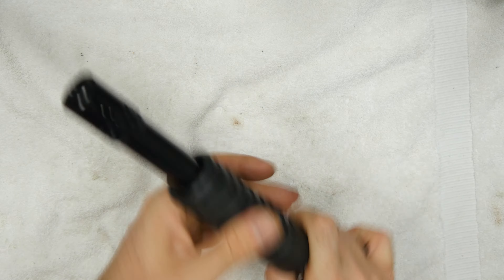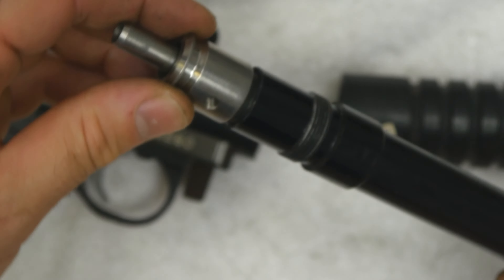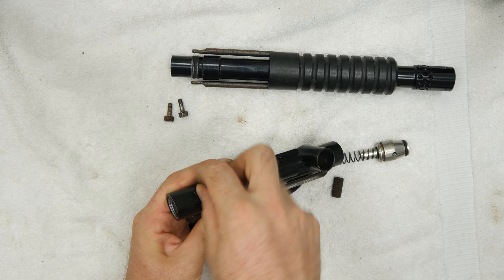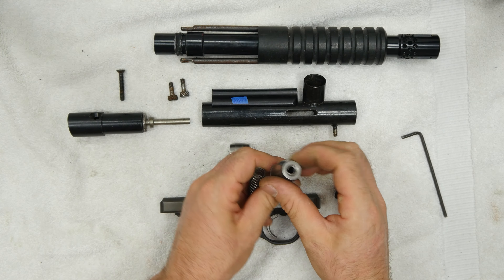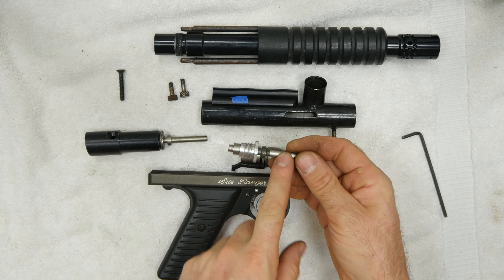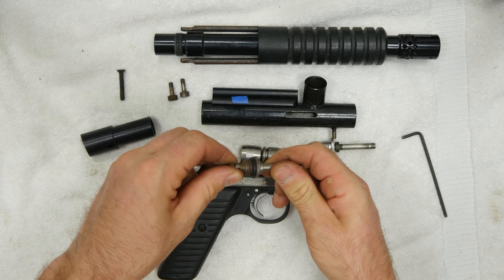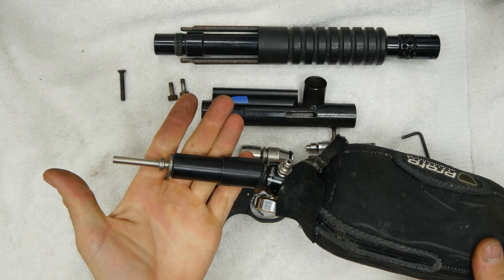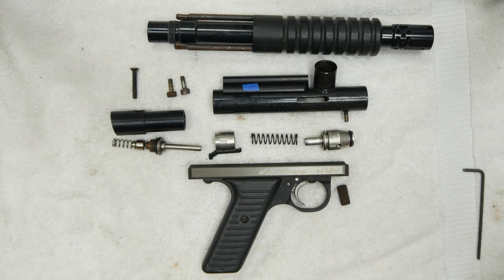WGP Ranger Disassembly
The Worr Game Products Site Ranger the rental version of the Ranger. It is essentially the same as the Ranger, although some did come with 12 gram drop out changers.